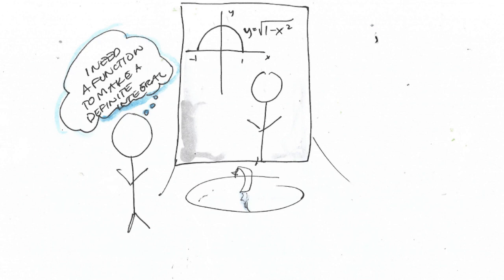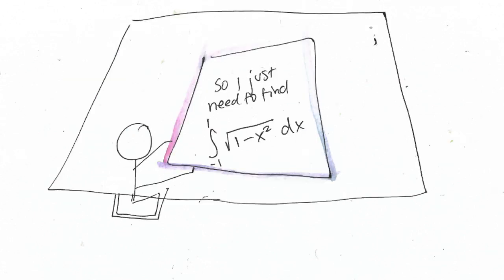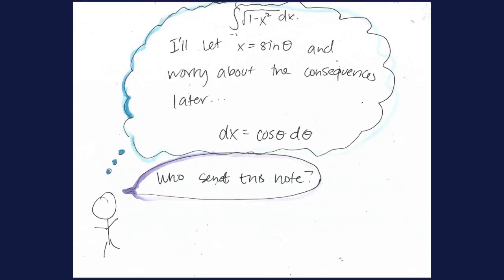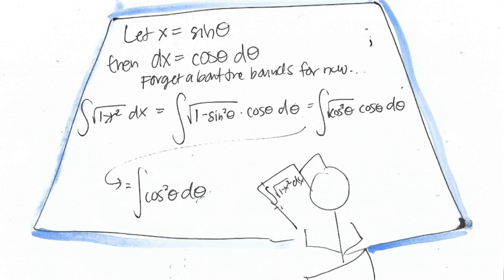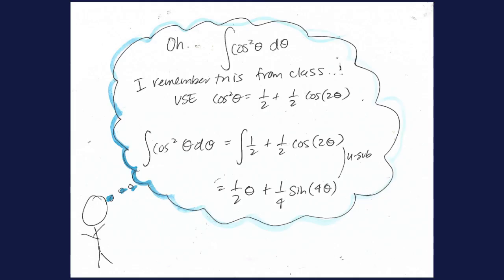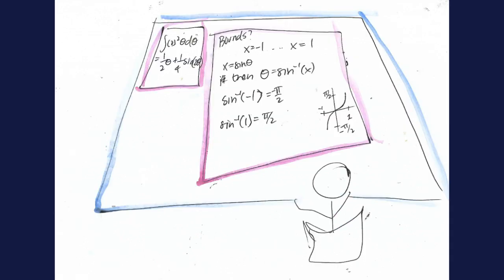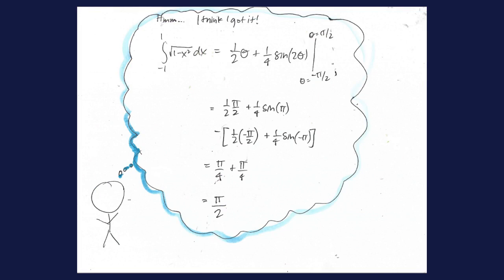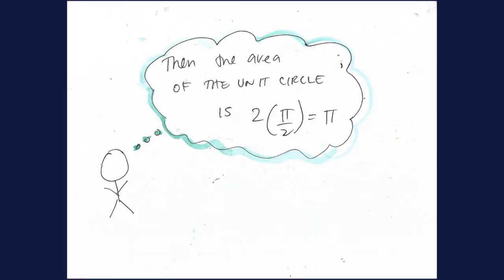Pi the movie (not that one the other one)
This is about calculating the area of the unit circle using calculus